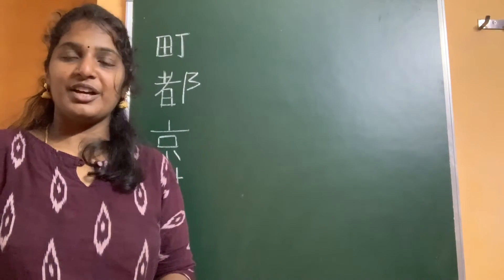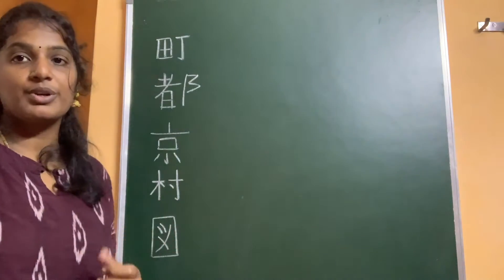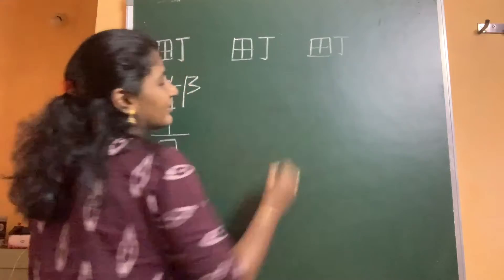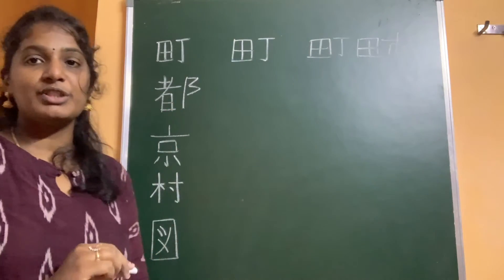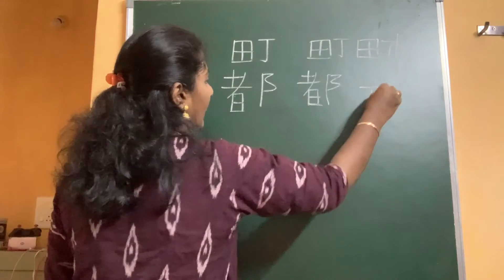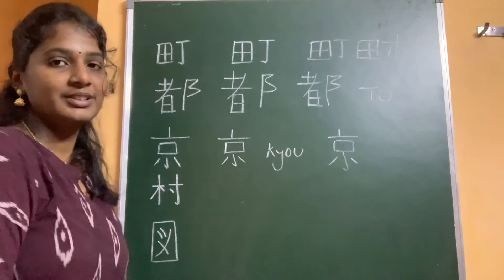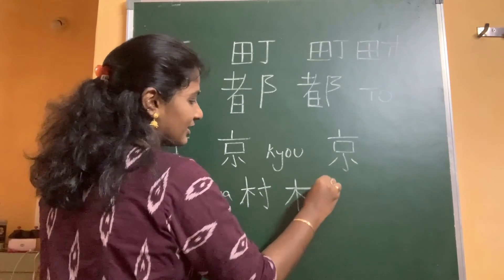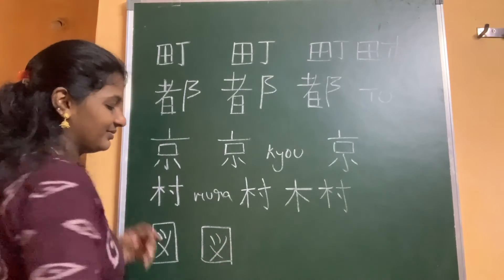JLPT N4 kanjis for Town, Capital, village, Drawing